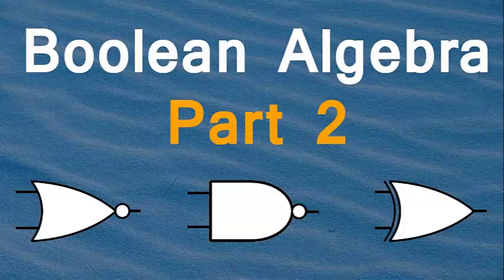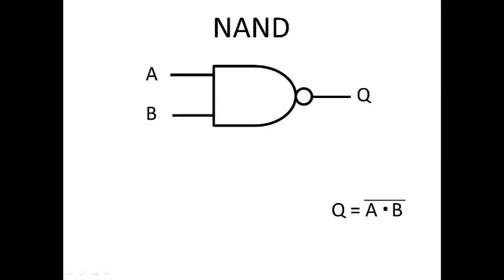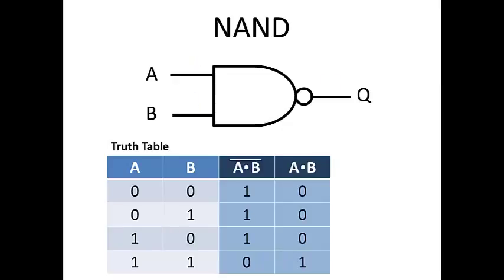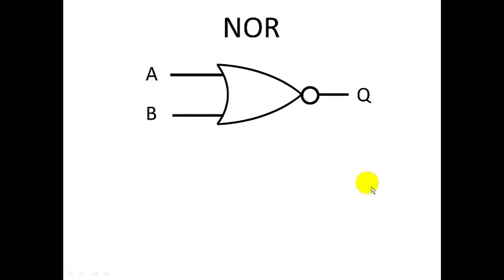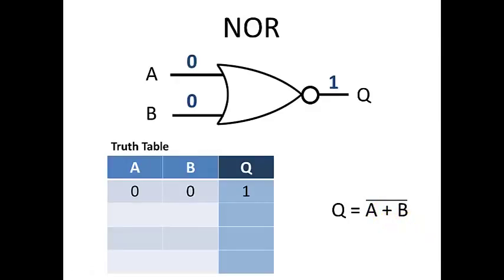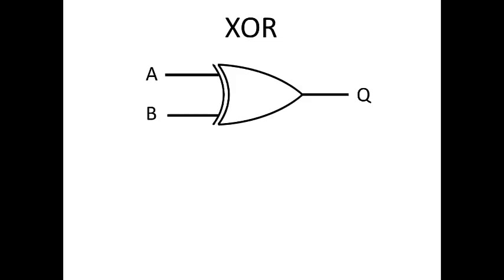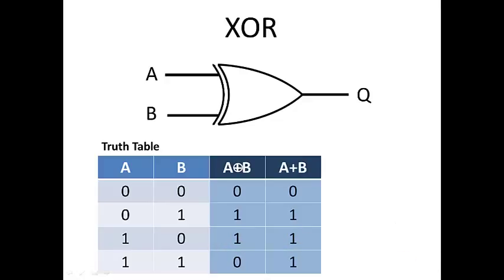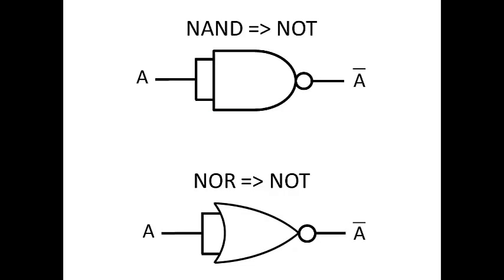Boolean Algebra Explained part-2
Boolean Algebra basics tutorial with NAND, NOR and XOR logic gate functions explained.